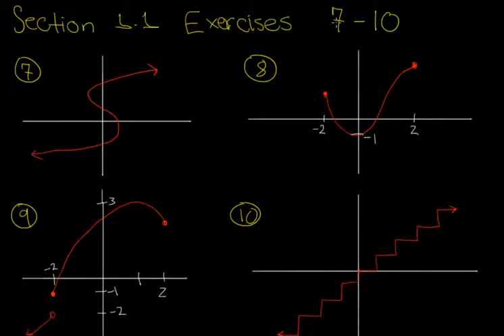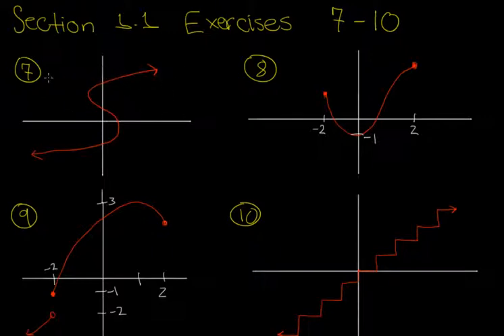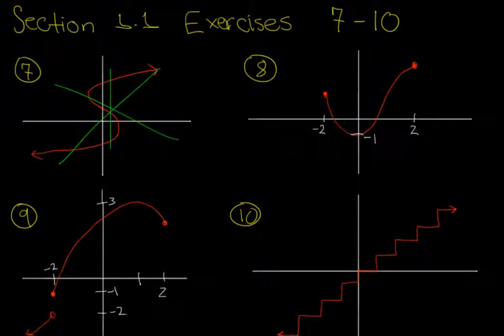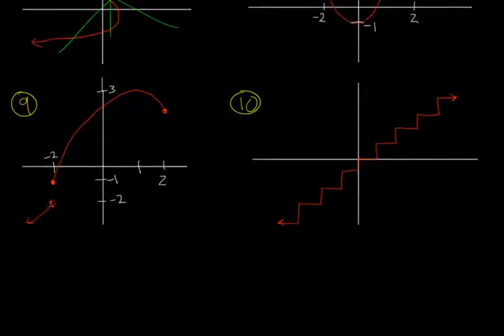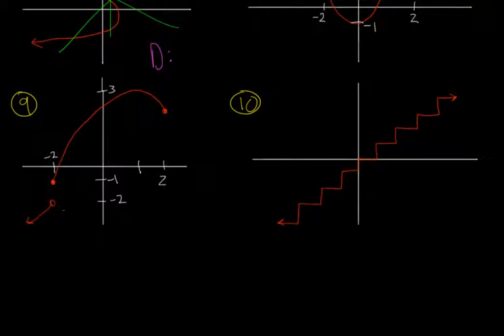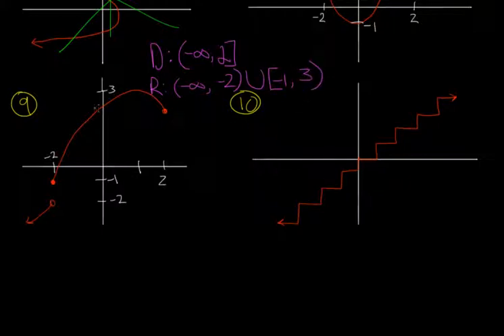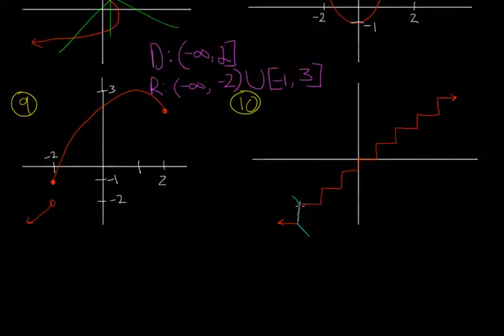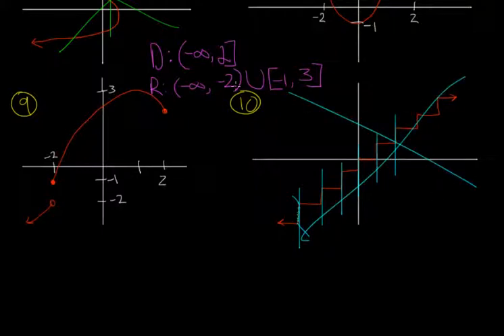Functions - Example Exercises 7-10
In this video, we answer questions 7 through 10 in the Exercises section of Section 1.1 in Stewart's Calculus 7th Ed., Early Transcendentals textbook.